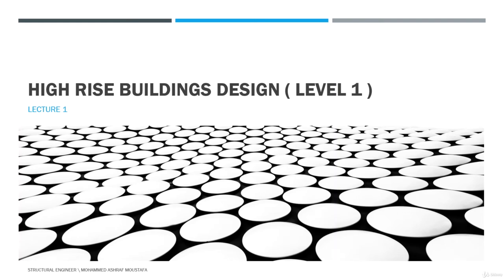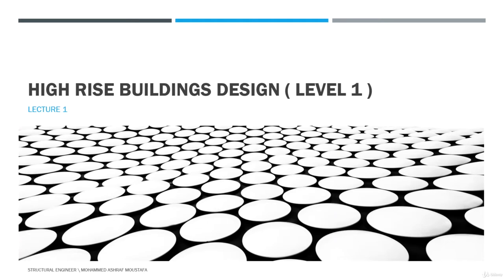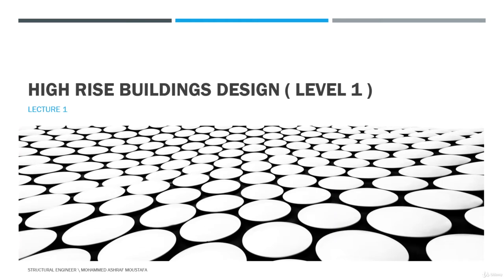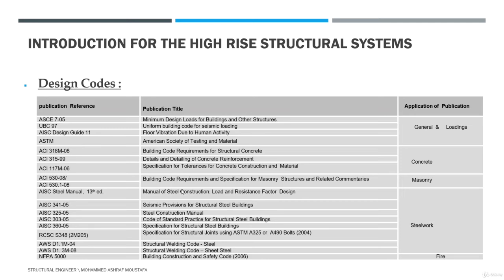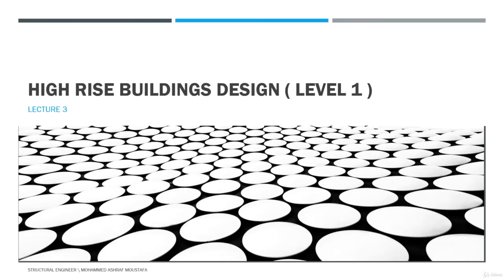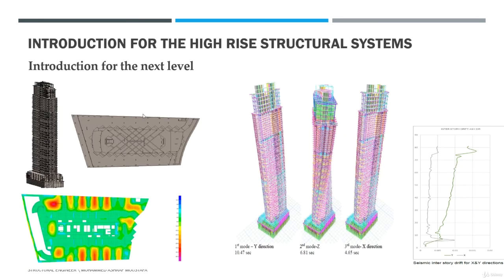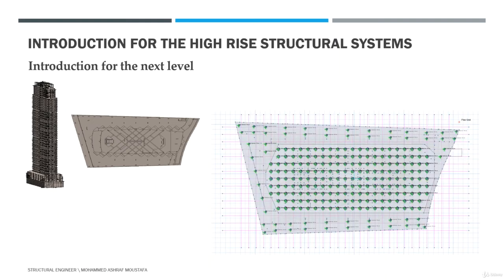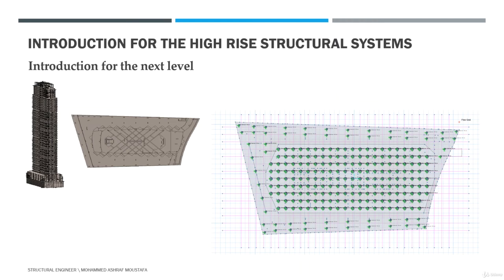Design the High Rise Buildings ( Level 1 ) - learn Other Design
Best Other Design Course
Structural Engineering Systems and Software
In this course the engineers will learn how to use the technical software with required codes to achieve the optimal and safer design to the high rise buildings .,To be structural designer
Not mandatory but preferable a Previous knowledge of ( ETABS&SAFE ) software and ACI & ASCE & UBC codes .,ETABS & SAFE,In this level you will learn how to choose the correct structural system from a lot of structural forms, floors systems with collaboration with design software modeling techniques and designed codes .,This level is an introductory level, so if the student would like to continue the full course contents, they should follow all of course levels which are 3 levels .,At the end you will have the required information to start designing your first tower or skyscraper building with the acceptable values from designed codes .,The course for the structural engineers who are aiming to be a designers.Beginner & Experienced,The course for the structural engineers who are aiming to be a designers.,Beginner & Experienced